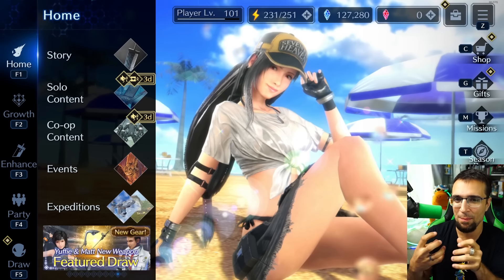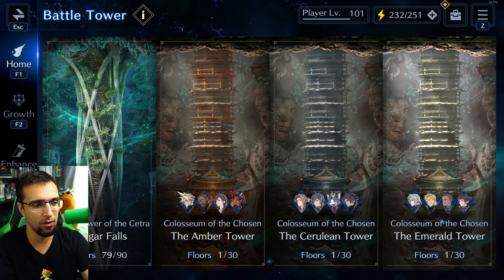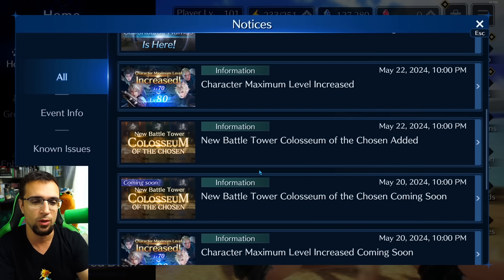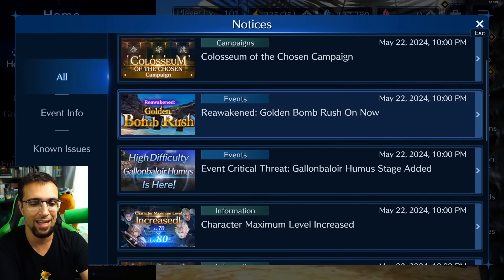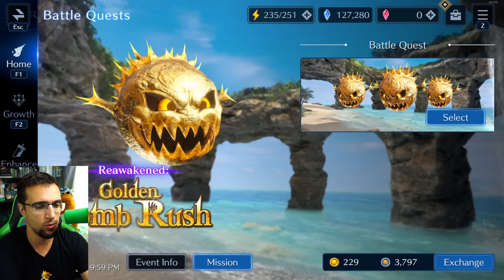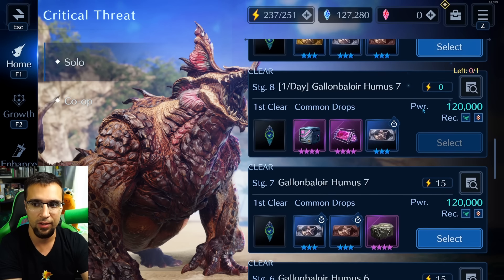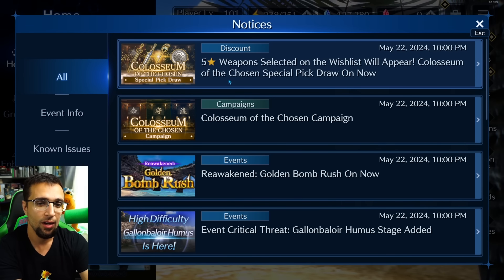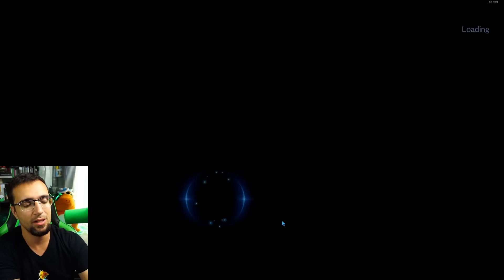Huge Update! Battle Tower & Lvl 80 ~ Final Fantasy 7 Ever Crisis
Character lvl 80 plus battle tower is here in Final Fantasy 7 Ever Crisis.